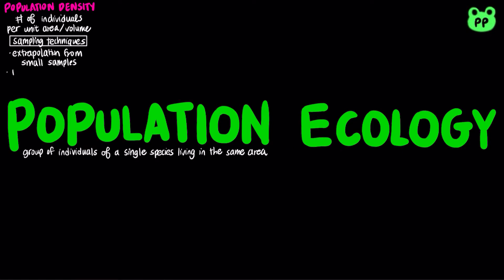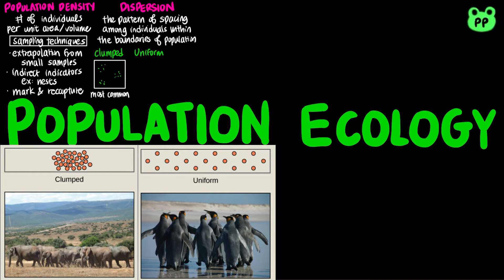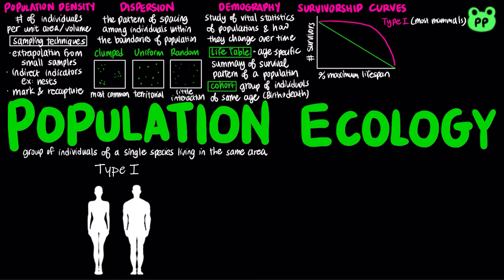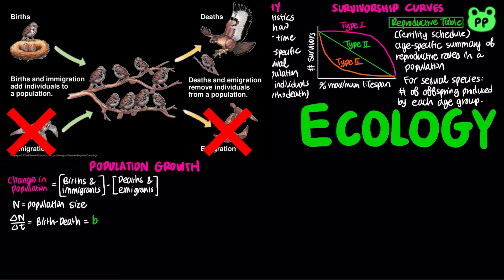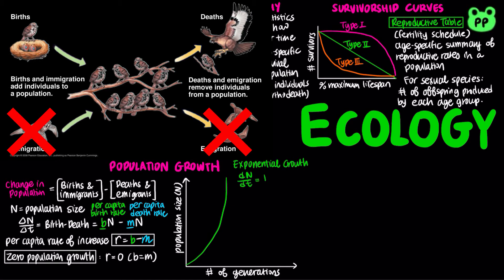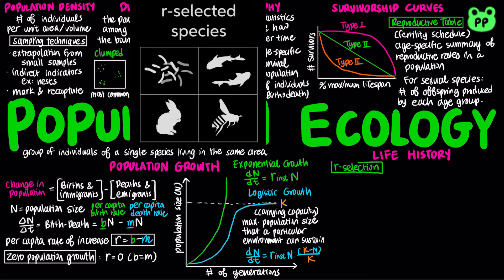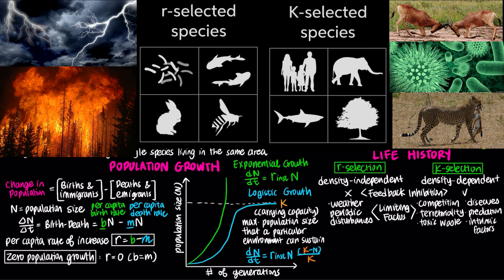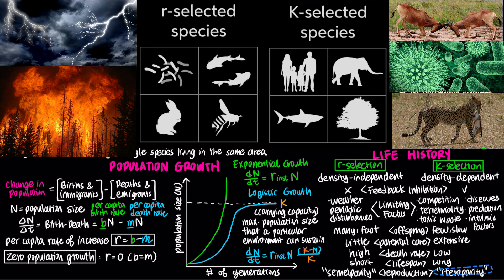Population Ecology | Ecology 02 | Biology | PP Notes | Campbell 8E Ch. 53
A summary review video on population ecology.

Timestamps:
0:00 Population Density
1:15 Dispersion
1:49 Demography & Survivorship Curves
2:55 Population Growth: Exponential Model & Logistic Model
4:44 Life History: r-selection vs. k-selection